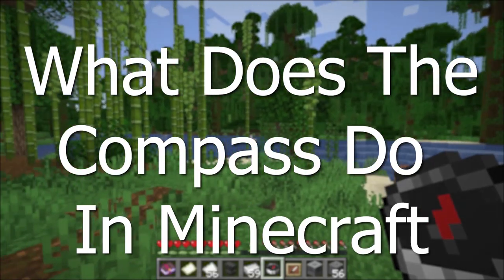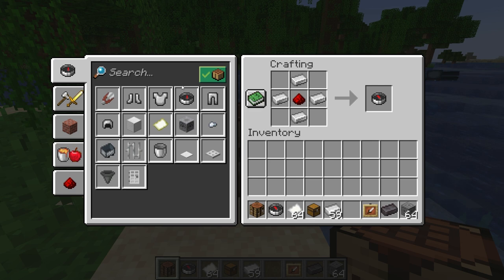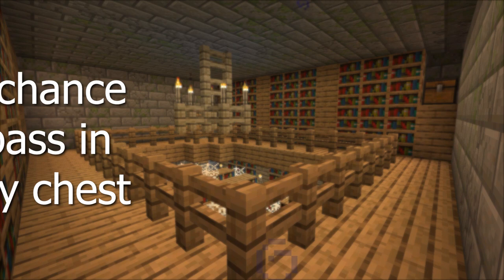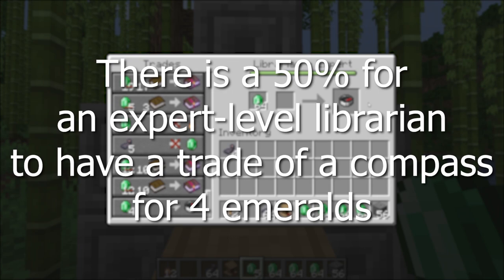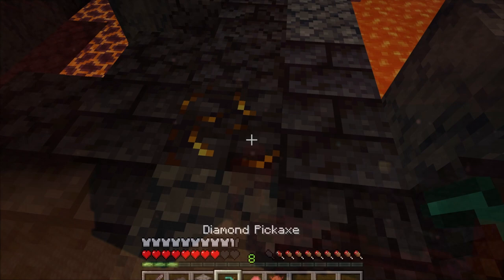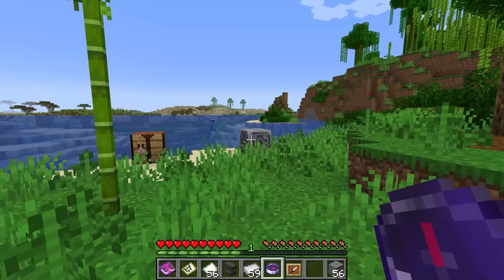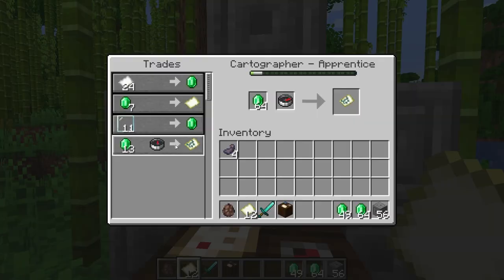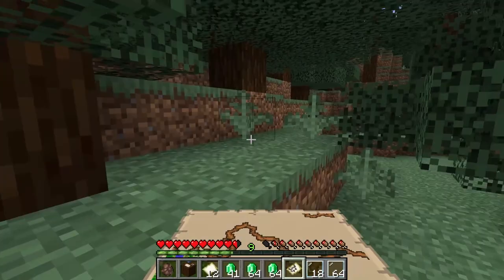What Does The COMPASS Do In MINECRAFT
Tutorial explaining the uses of the compass. Also, this video will explain how to craft the compass and loot chest you can find compasses. This video will also explain using the lodestone with the compass. Last is the trades involving the compass for villager trading.

Video Chapters:
0:00 Introduction
0:20 Getting A Compass
1:28 Compass Uses
1:40 Lodestone And Compass
2:49 Compass Trades With Villagers